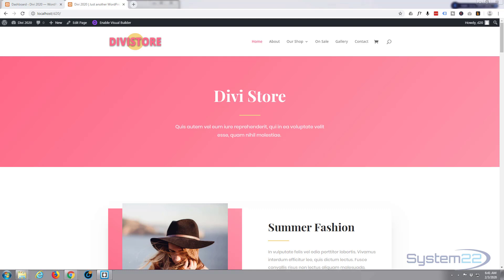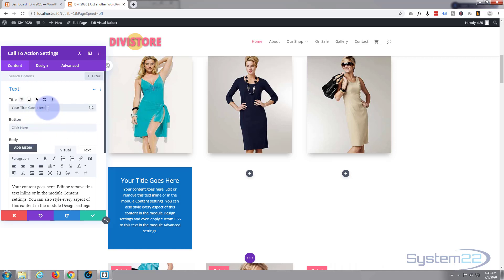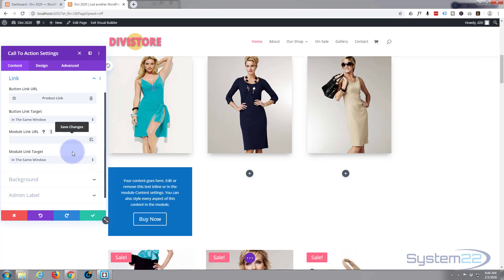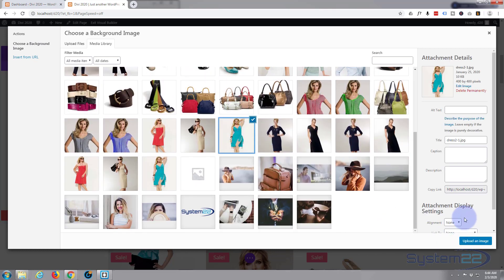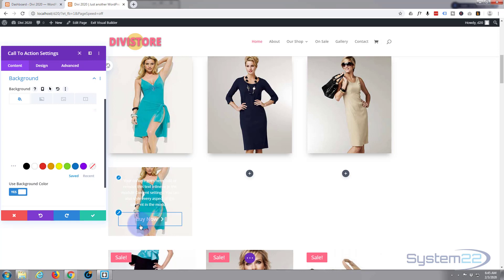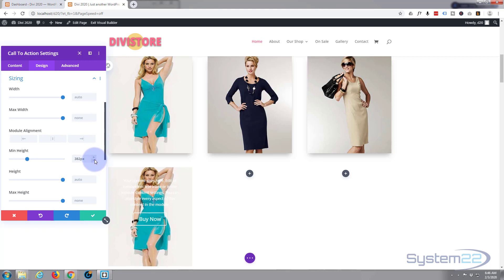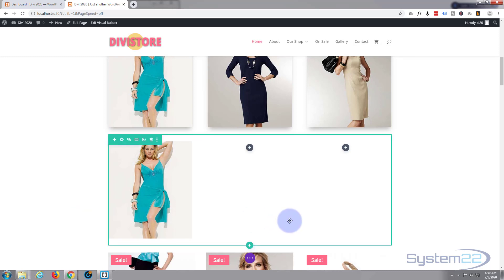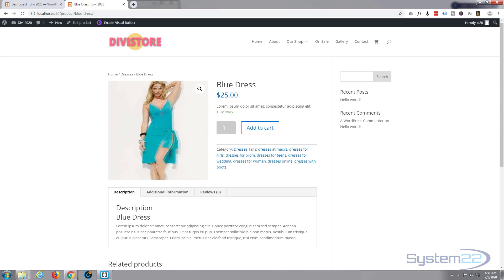Divi 4 Image With Color Background And Text Overlay With CTA On Hover 👍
Divi 4 Image With Color Background And Text Overlay With CTA On Hover. The Divi theme from elegant themes is absolutely awesome. Whenever I have a WordPress build, it's my go-to theme every time. I have built many, many sites with the Divi theme and it just keeps on getting better. Elegant themes keeps adding features, and tools to increase your productivity, as well as ease of use and site load speed. So if you are building a WordPress site I recommend you give it a try. You will not be disappointed!